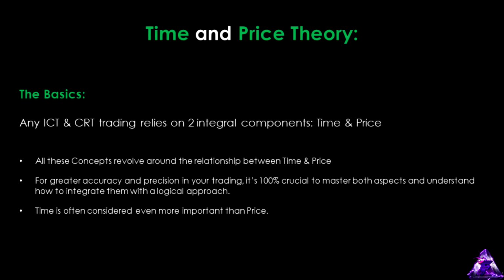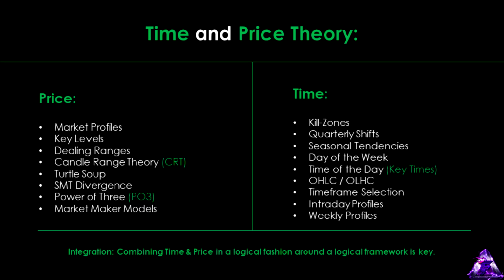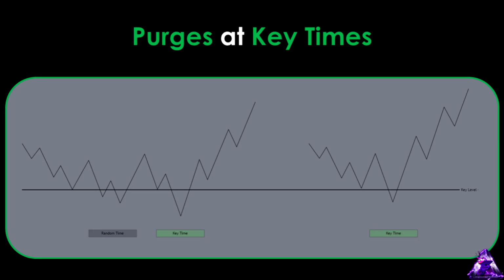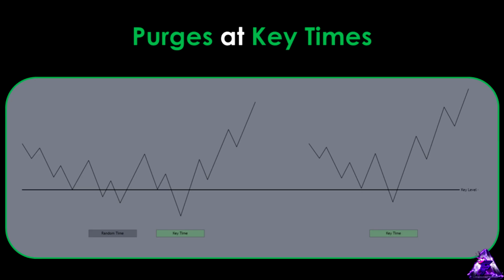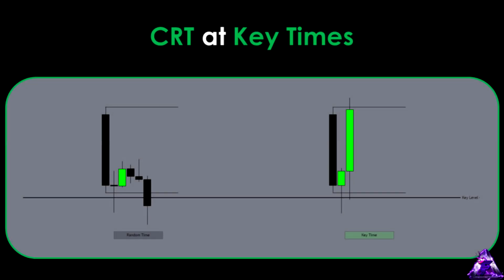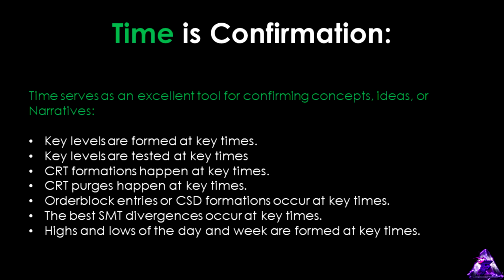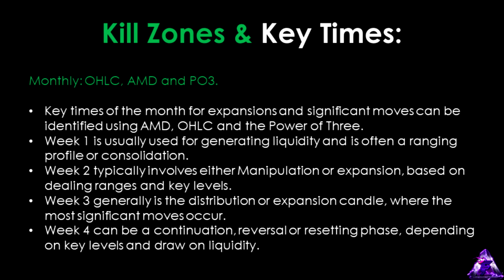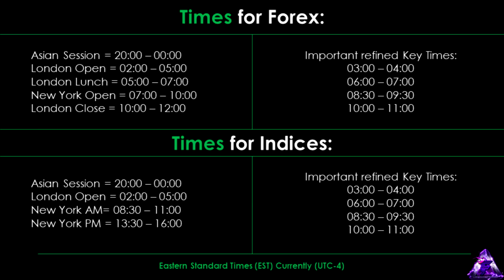Time & Price Theory Fully Explained - ICT Concepts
In this one, we will go into depth on how to use The Time & Price Theory in your trading.